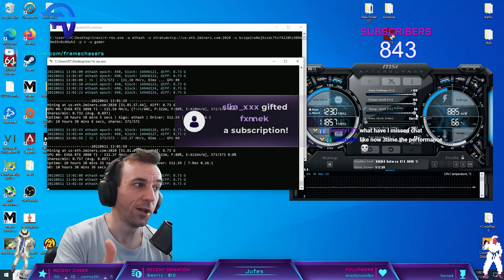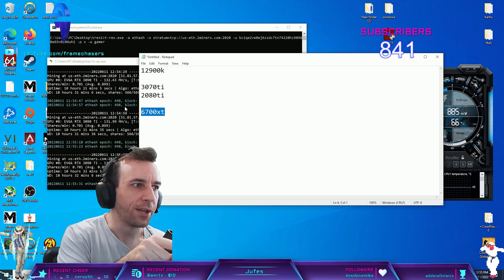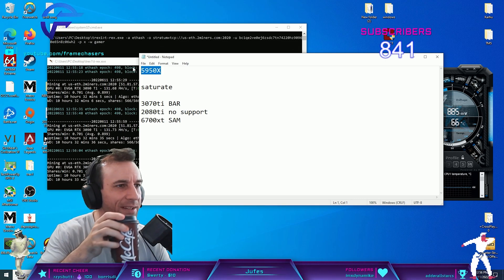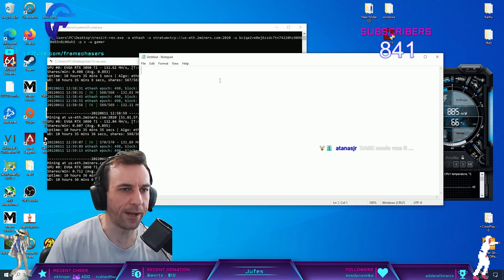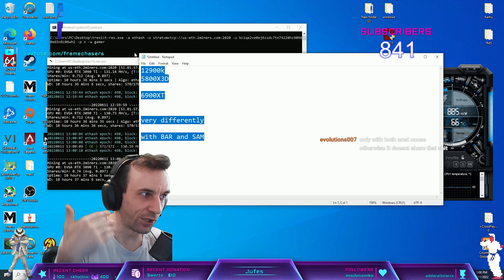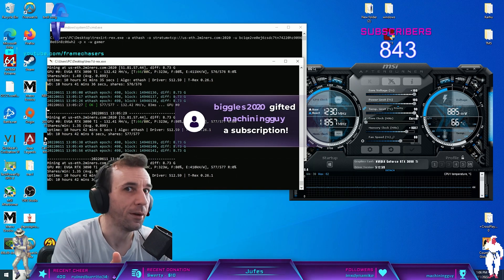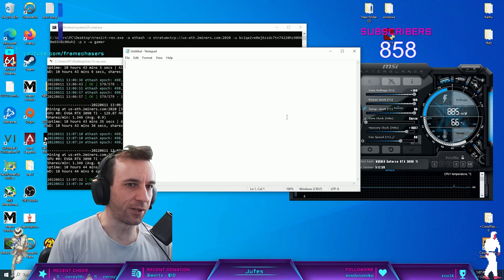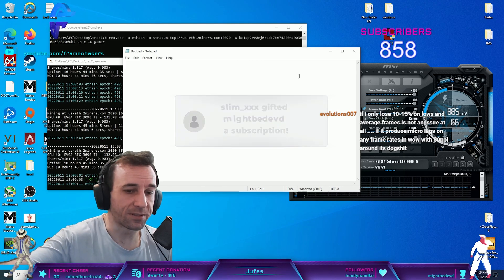Resizable Bar (BAR) vs Smart Access Memory (SAM)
Whats The Performance Difference??